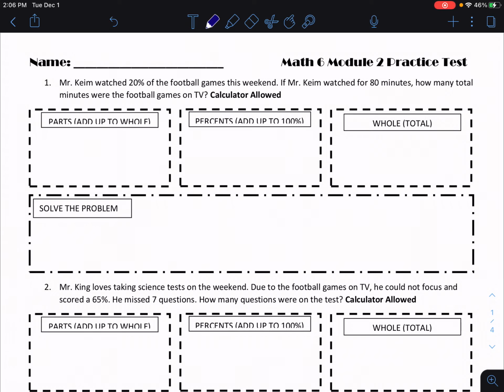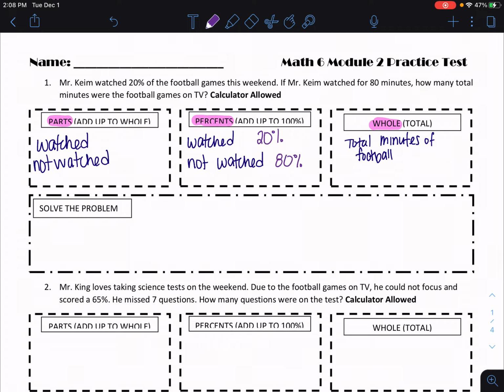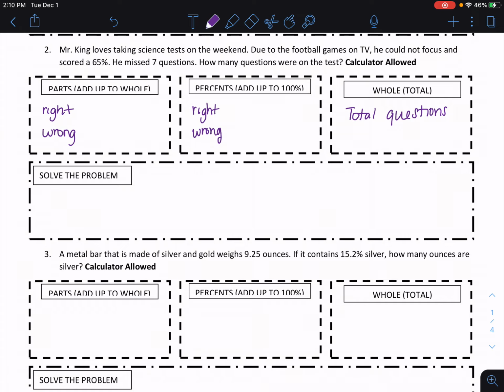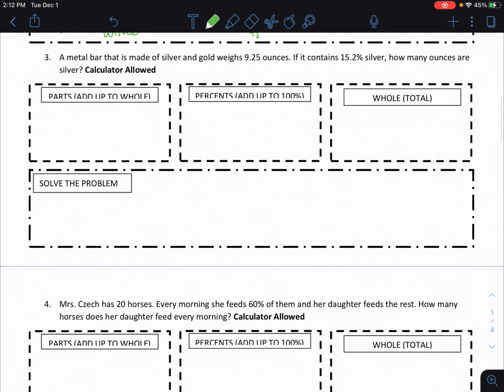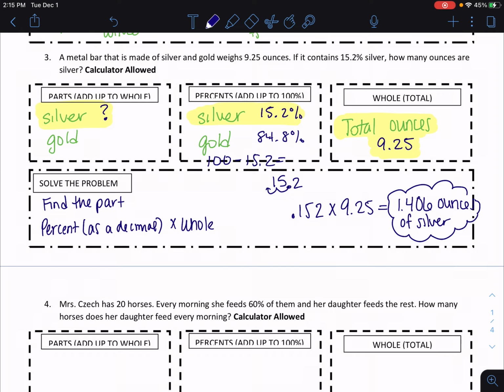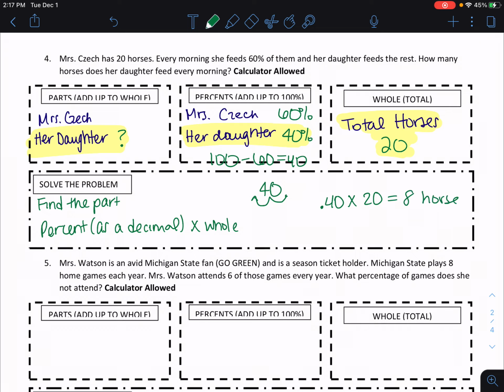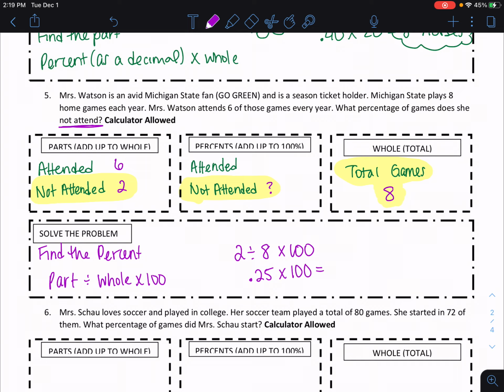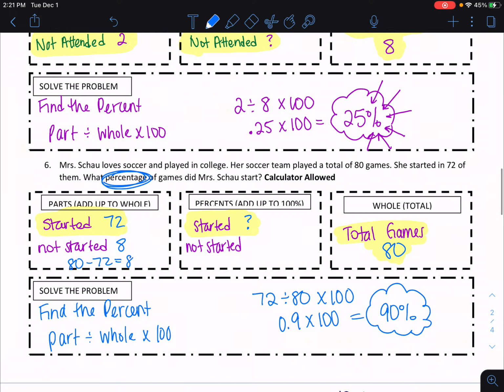Math 6 Module 2 Practice Test - Calculator